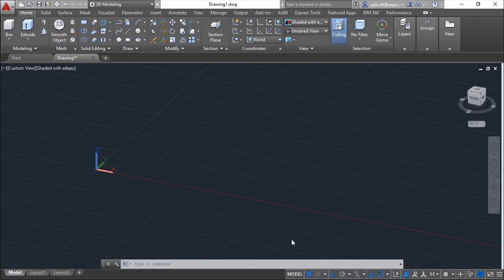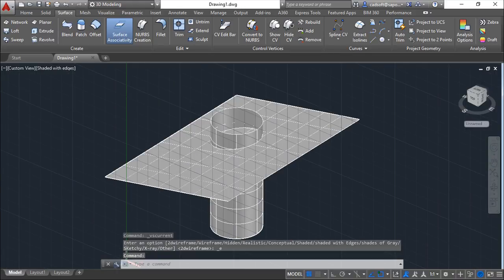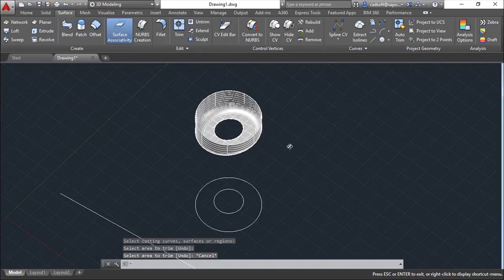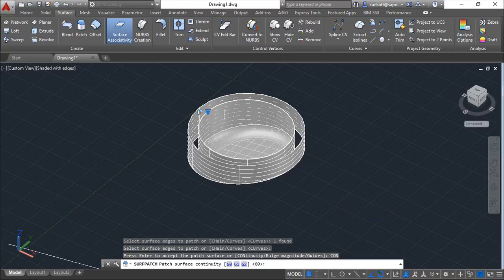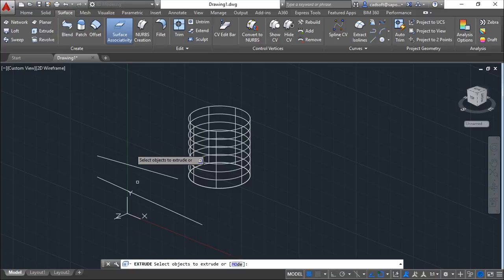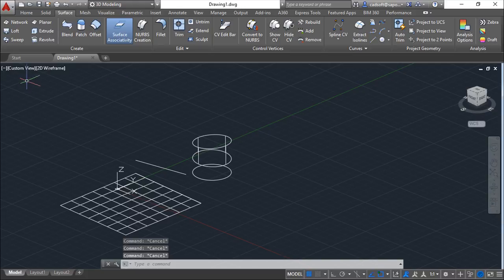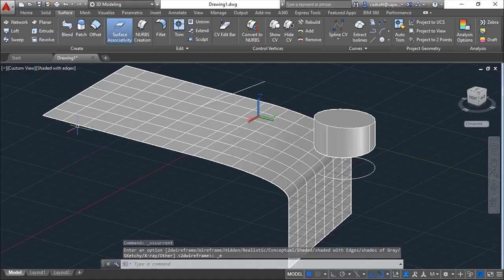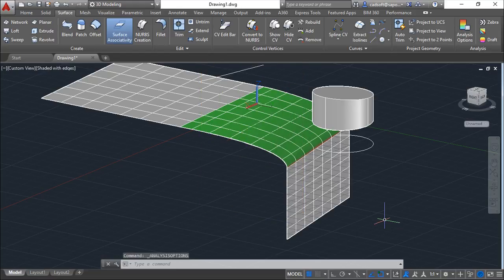AutoCAD 2016 English - Lesson 133/149 - Editing Surfaces